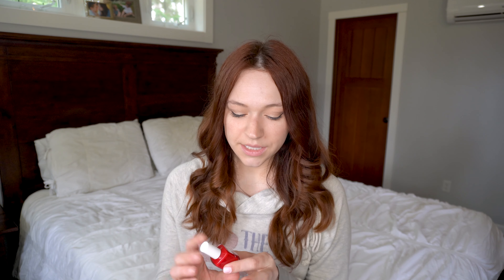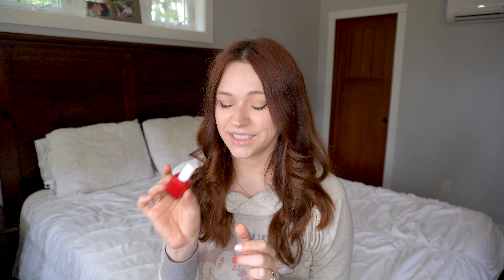Best Pink Nail Polishes | Megan Brightwood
I don't know the last time I shared some of my favorite nail polishes online, but because my daughter and I are quite drawn to pink polishes, I thought today I would share some of our favorites!

Ella+Mila So in Love*
Ella+Mila Time for a Bond Fire*